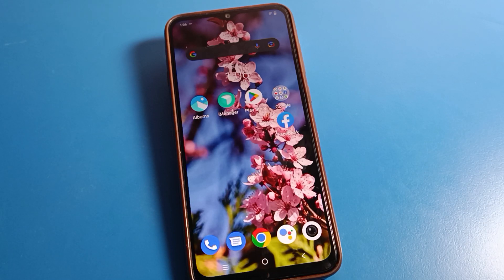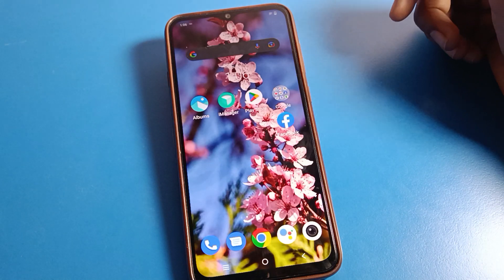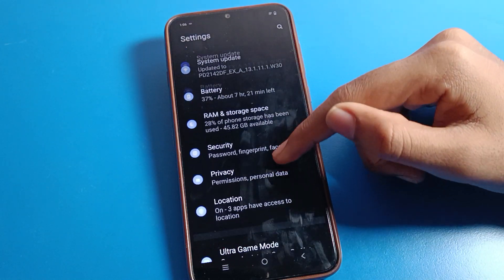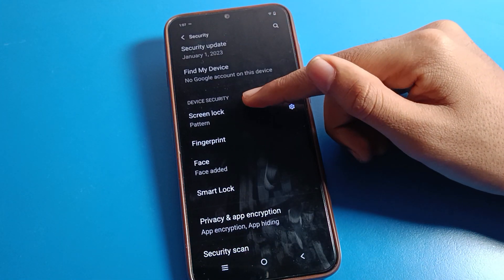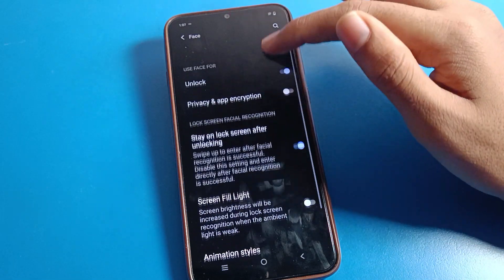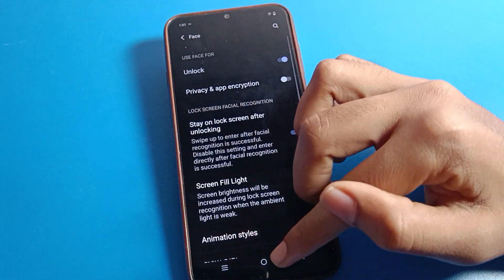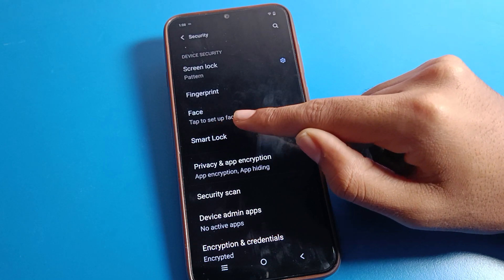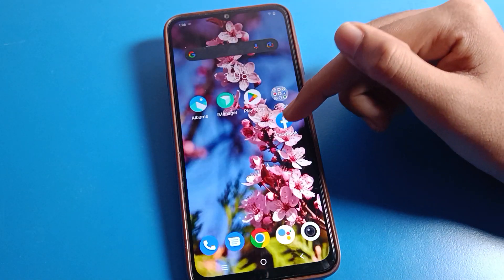Iqoo z6 44w delete face lock | how to delete face lock on iqoo phone